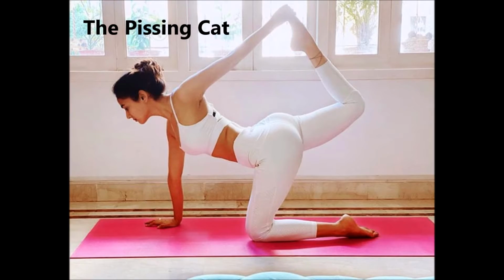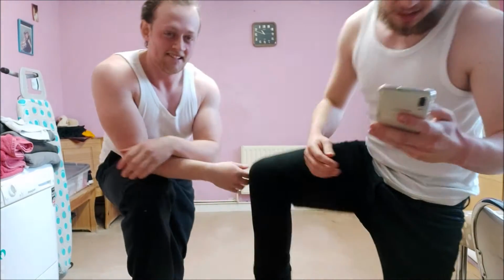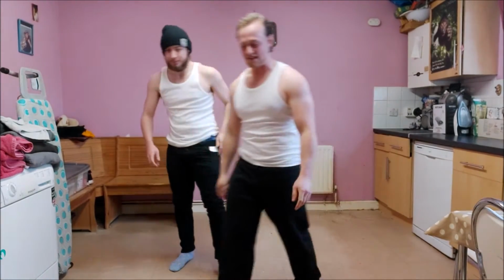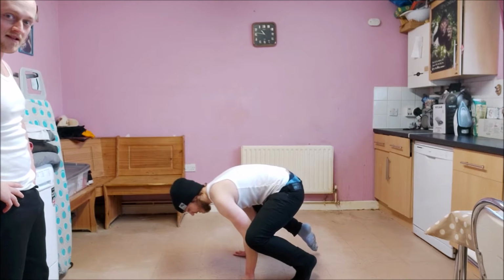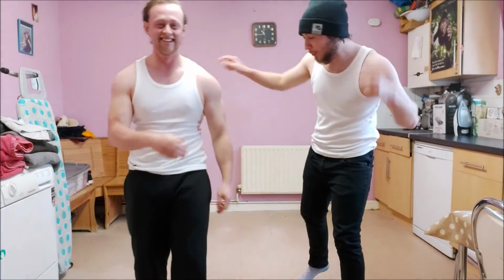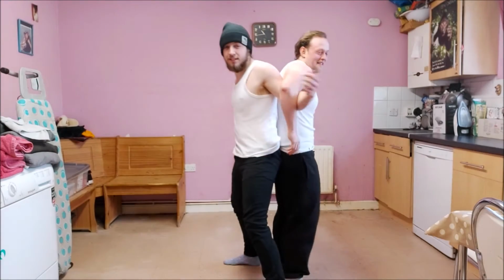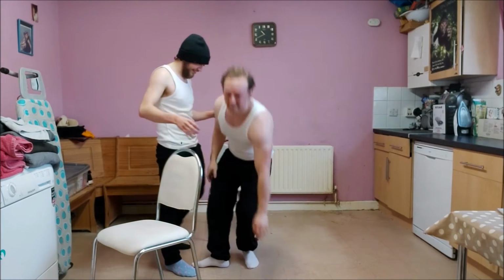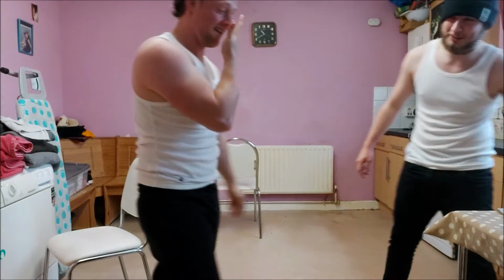Couples Yoga Challenge Part 2